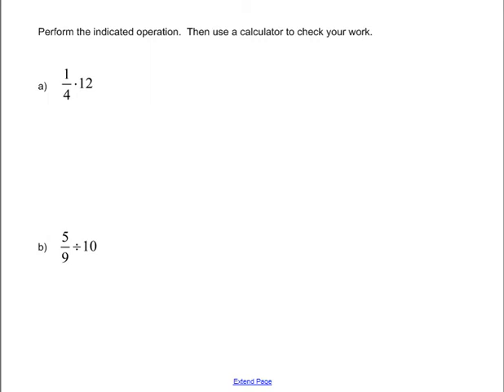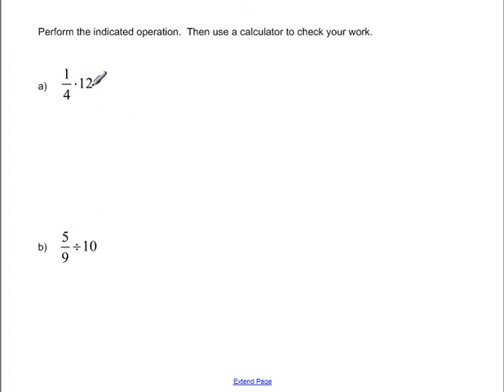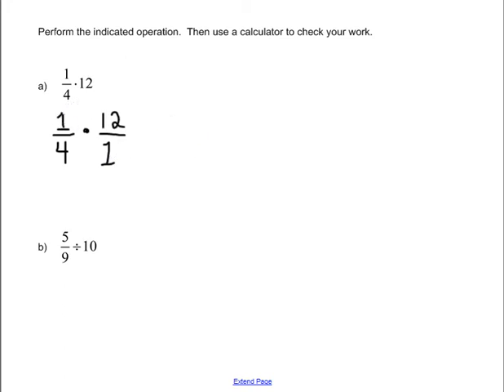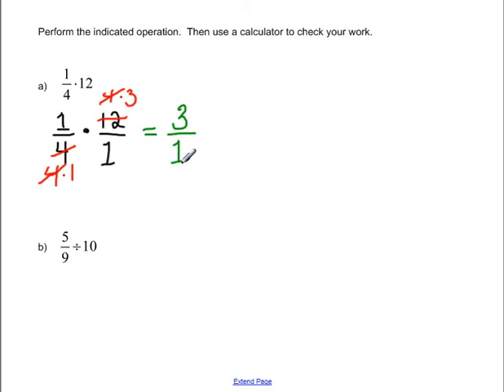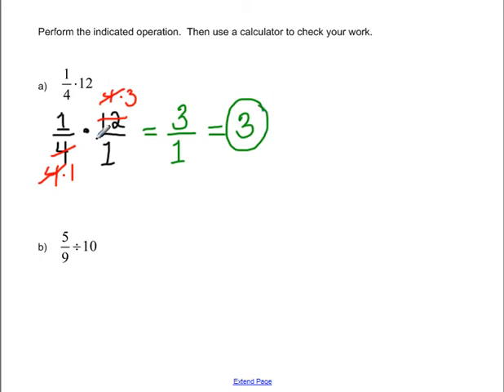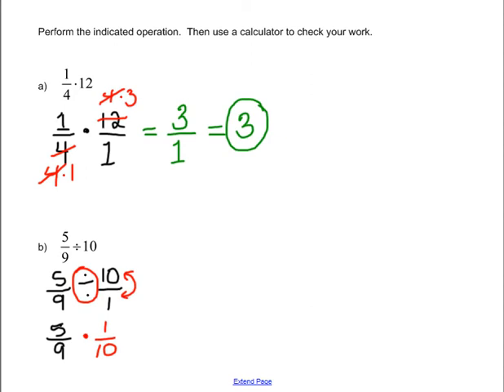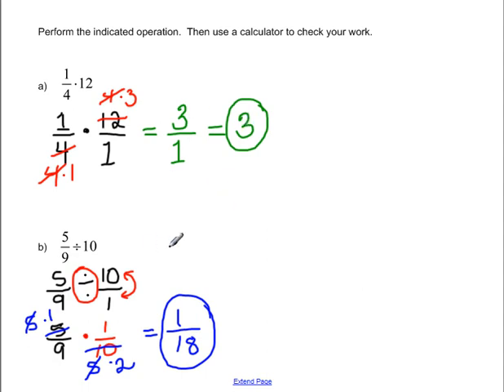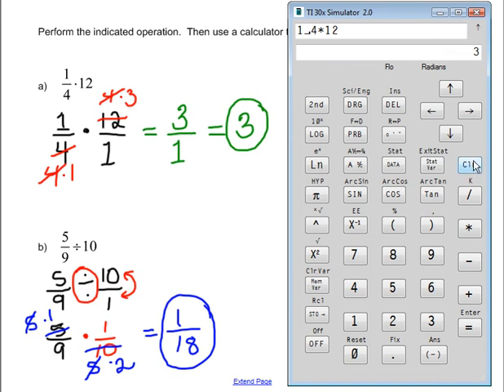Multiplying and Dividing fractions by whole numbers